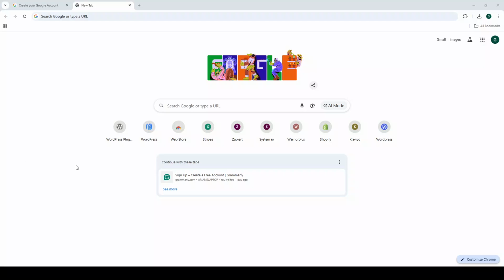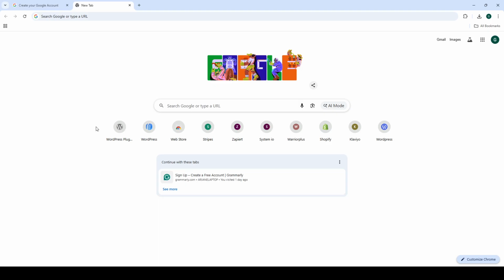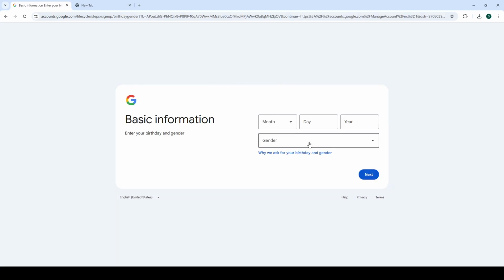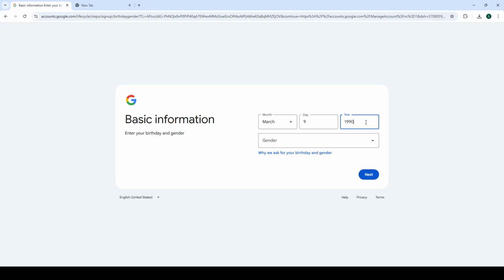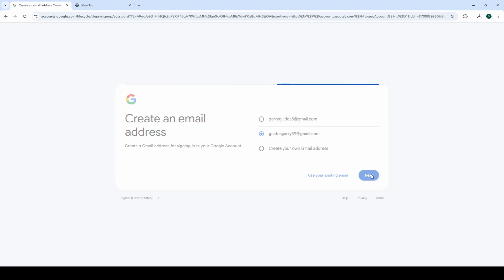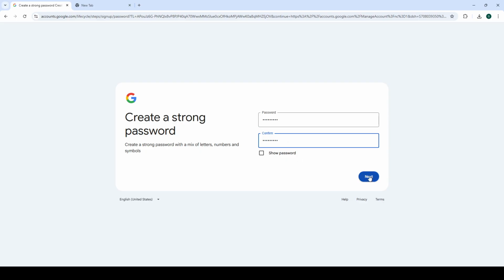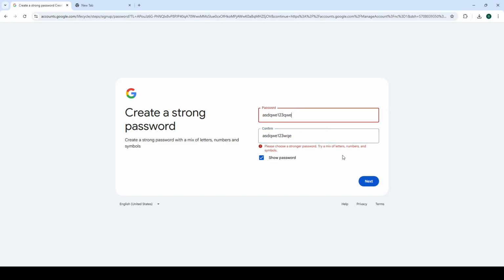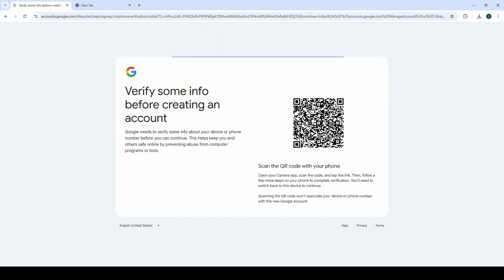How To Create A Google Account Without A Gmail Address [2026 Guide]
In today's video we cover: How To Create A Google Account Without A Gmail Address, Create Google Account No Gmail, Use existing email for Google, Google Account setup, Non-Gmail Google Account, Google Workspace, Google Account tutorial, Account creation, Digital identity, Google services, Sign up for Google, Google Account guide, Identity management, Tech tutorial, Google login.

-Google Drive
-Google Meets
-Google Sheets
-Google Chrome
-Google Forms
-Google Gmail